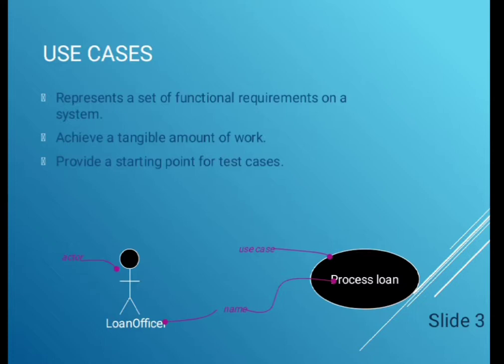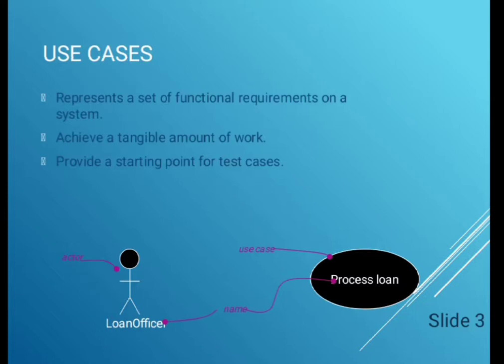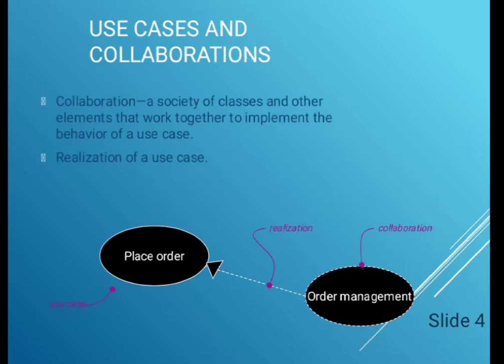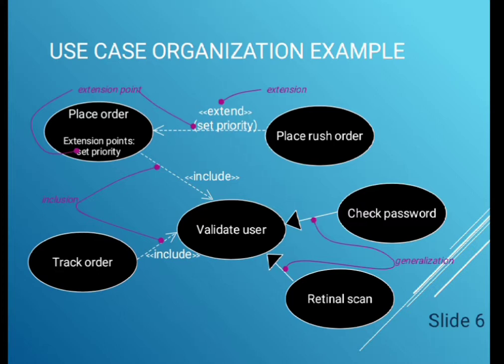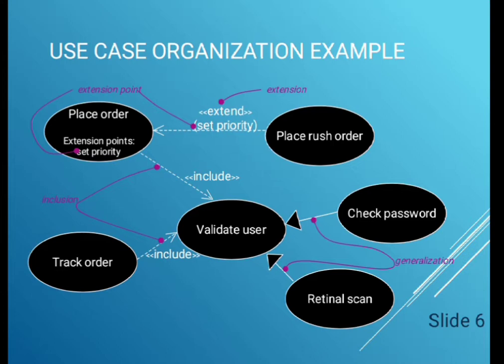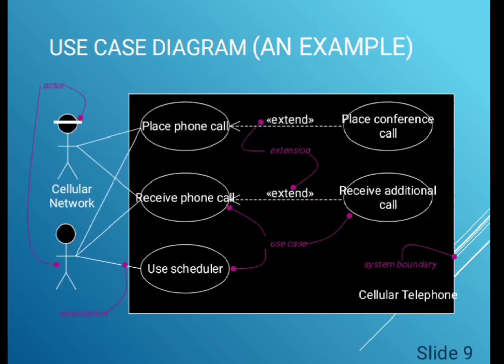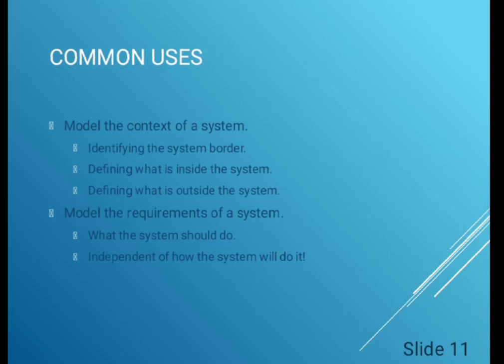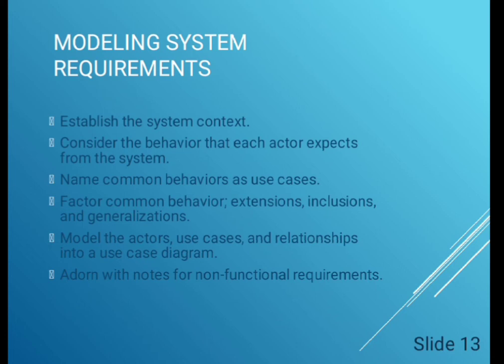OOSE-Chaptet:-05 Basic Behaviour Modeling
Use case diagram:-By Sheetal Shivram Jagtap